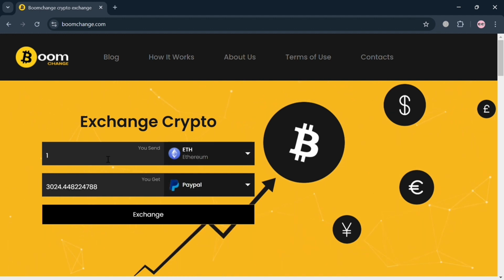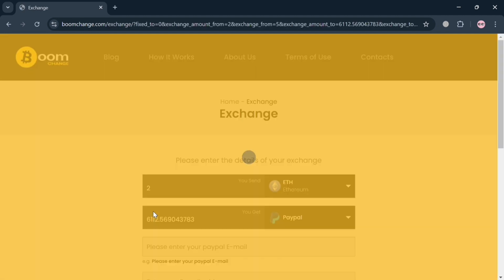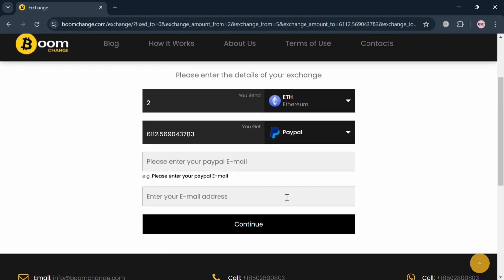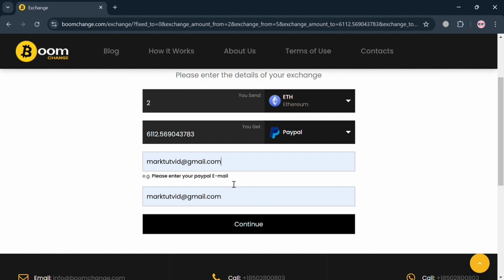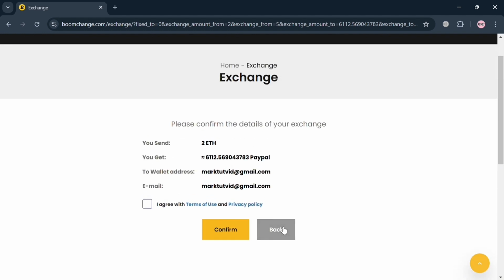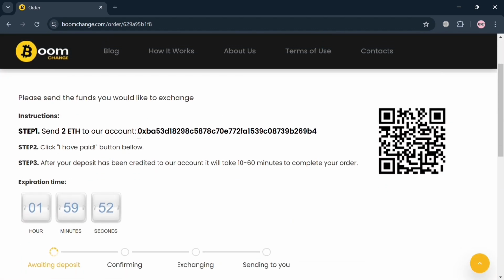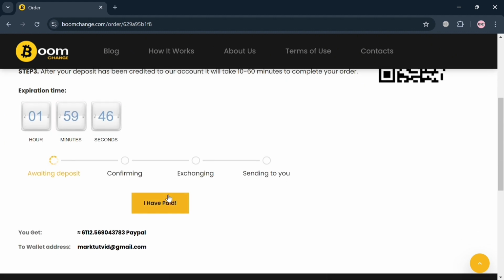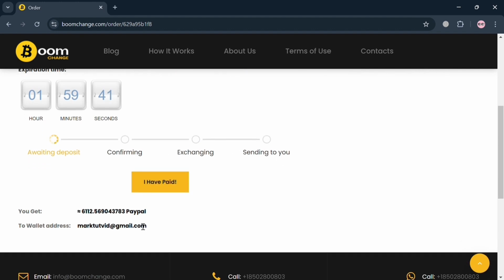How to Convert Ethereum to PayPal (NEW)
Want to cash out your Ethereum (ETH) directly to PayPal in 2025? 💸 This step-by-step guide shows you the FASTEST and EASIEST way to convert Ethereum to PayPal in just minutes! No complicated steps, no high fees—just a simple method that works!

🔹 In This Video, You’ll Learn:
✅ The best platforms with low fees & fast transactions
✅ How to avoid scams and maximize your profits
✅ A secret tip to get the best exchange rates 👀

✔️ 100% legit & working in 2025
✔️ Beginner-friendly – No tech skills needed!
✔️ Works worldwide 🌍

👉 Links & Resources:
[Insert exchange link]
[Insert wallet link]